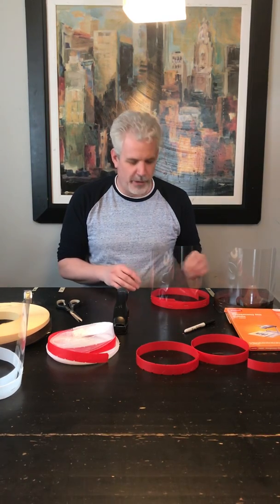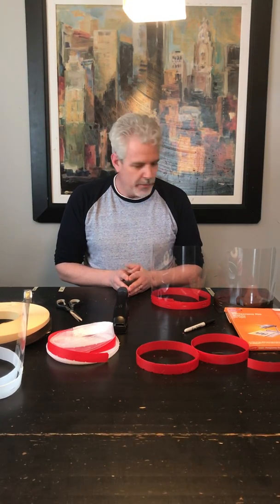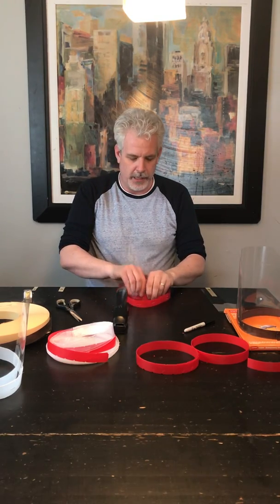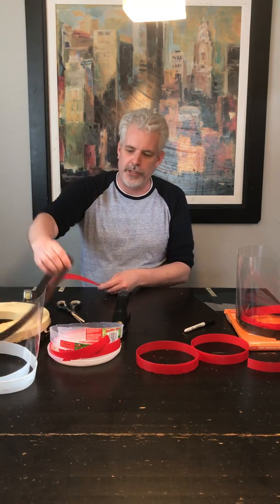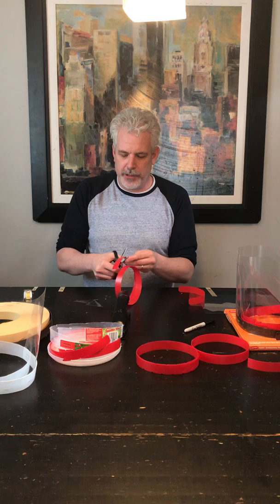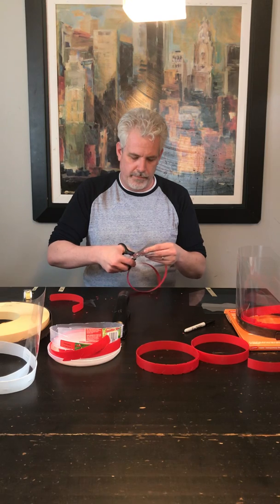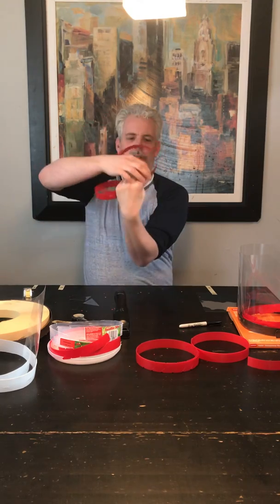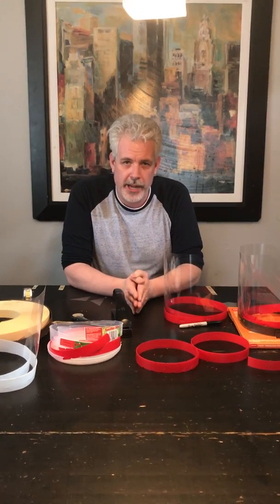Making Face Shield to help fight against Covid 19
Making Face Shield Covid 19 - Easy to make

For all to use open source from London, Ontario